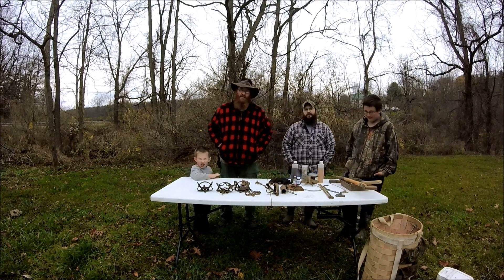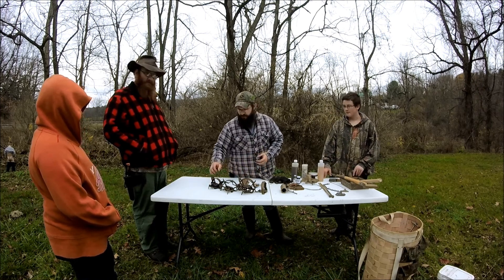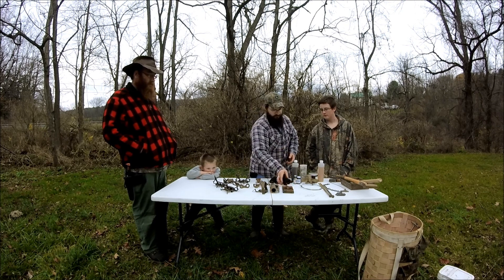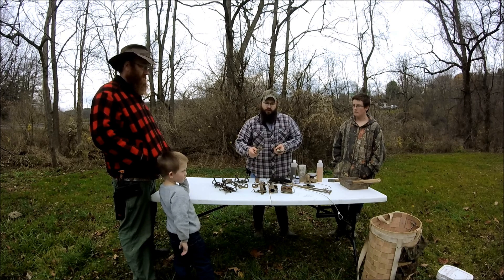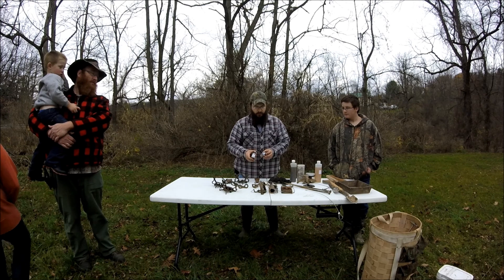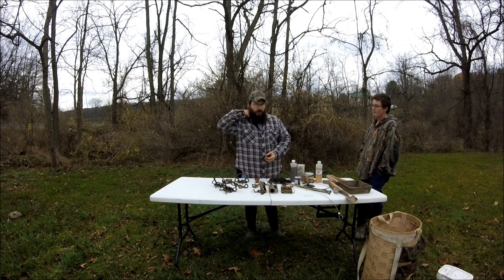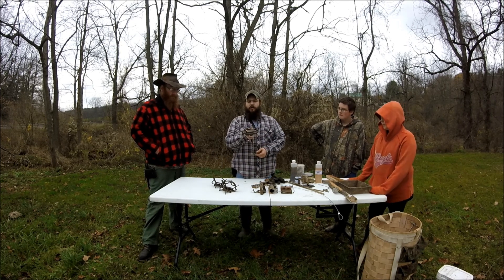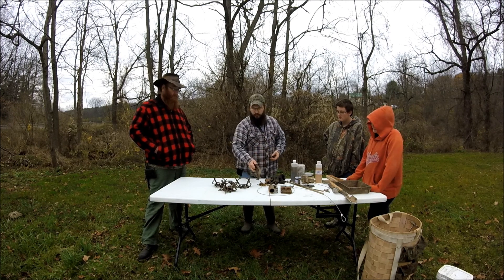Episode 30 Intro to Trapping Part 1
Your host Paul Downs is accompanied by your co-host through the trapping series, Bill Weaver. In this episode Bill teaches us all about the different types of traps he uses and how they are used.